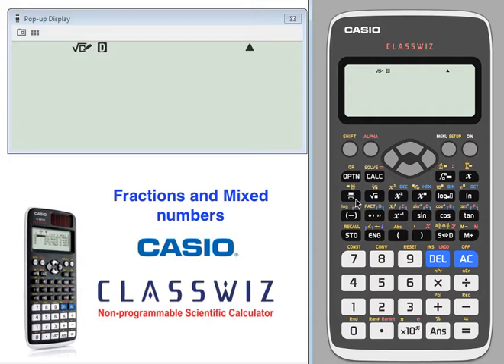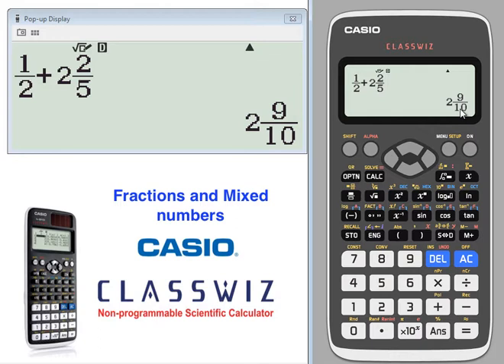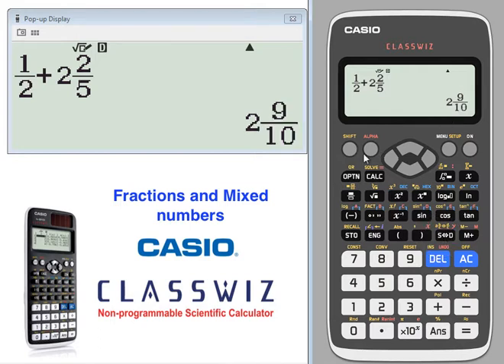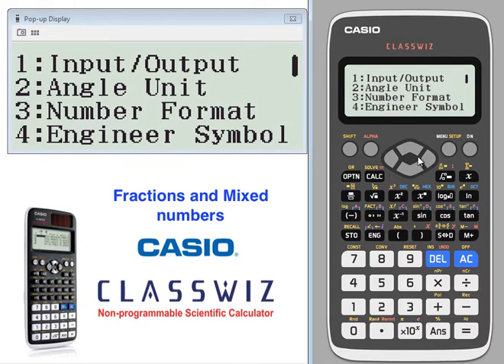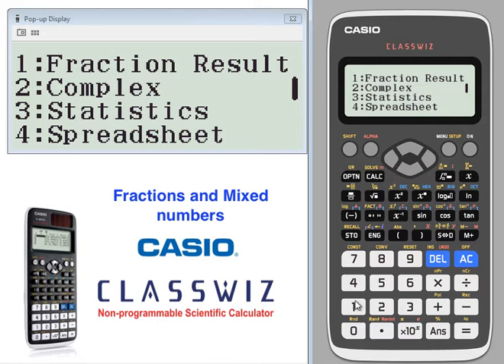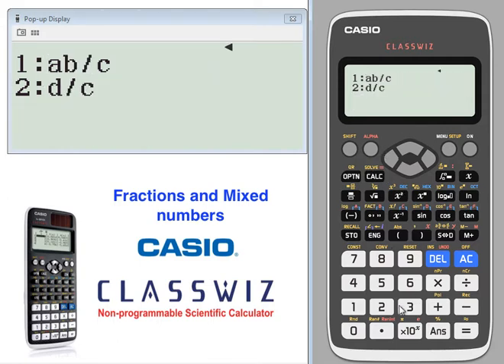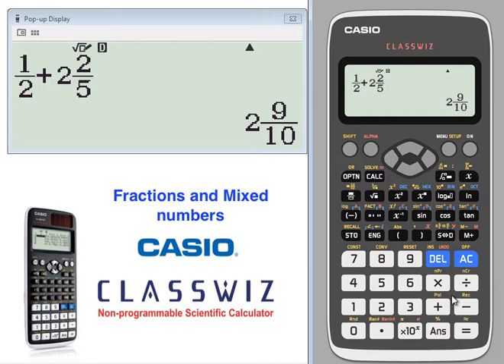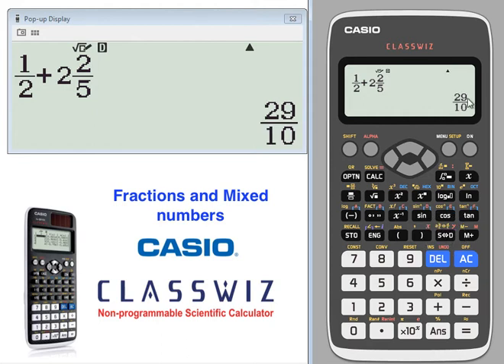ClassWiz Calculator Tutorial - Pre-Algebra 3-2 Fractions and Mixed numbers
This video shows basic operation of CASIO ClassWiz for Signed Numbers.

[Related Topics] Pre Algebra, Signed Numbers